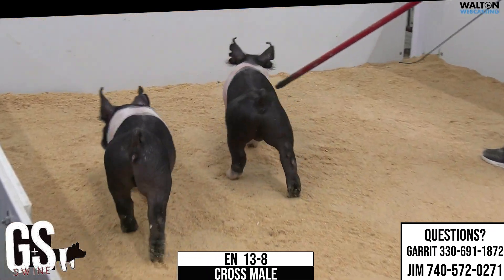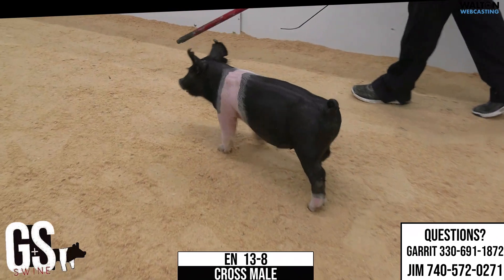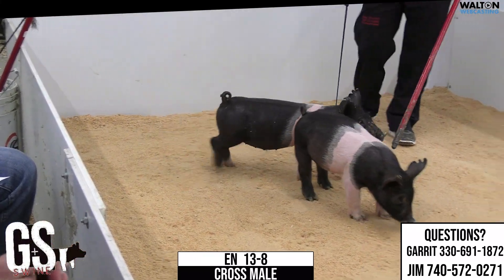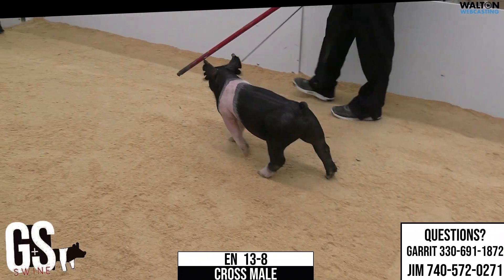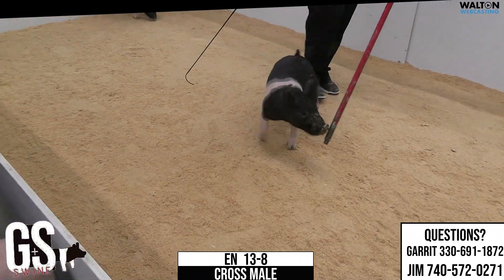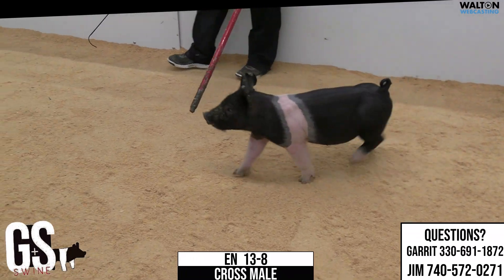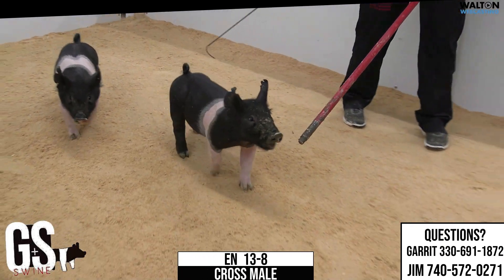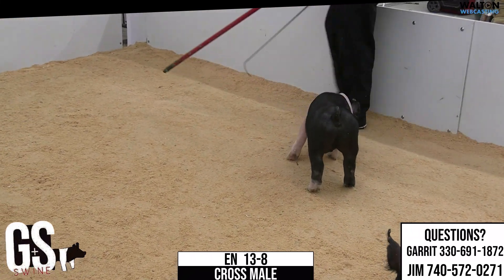EN 13 8 GS March 18 Live